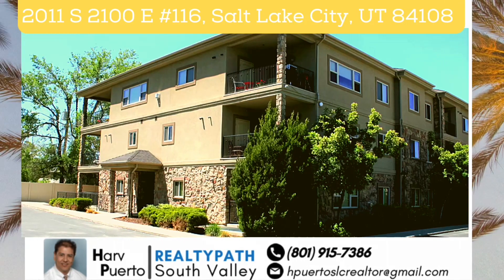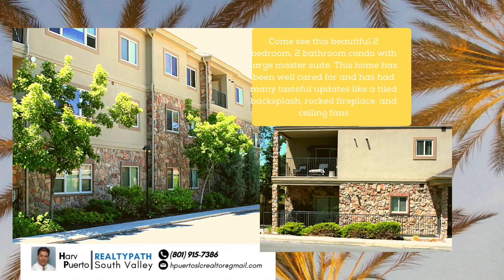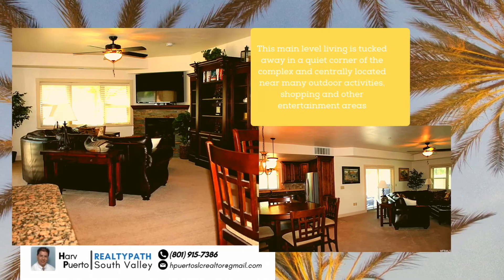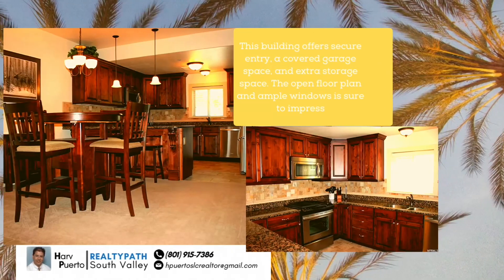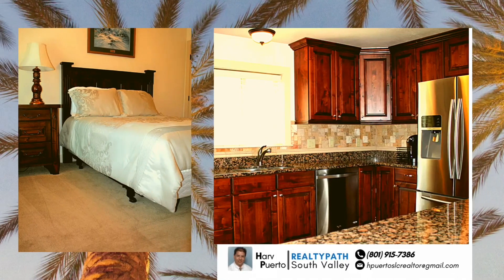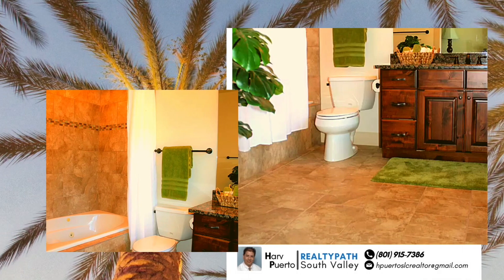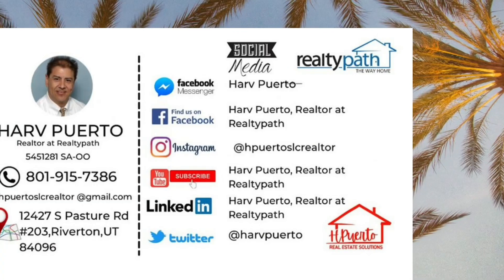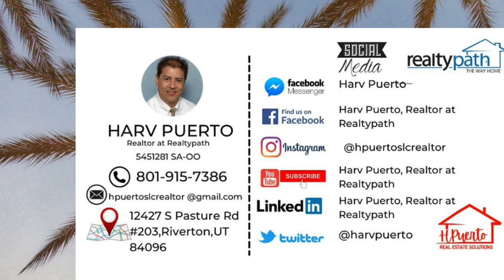2011 S 2100 E #116, Salt Lake City, UT 84108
Come see this beautiful 2 bedroom, 2 bathroom condo with large master suite. This home has been well cared for and has had many tasteful updates like a tiled backsplash, rocked fireplace, and ceiling fans. This main level living is tucked away in a quiet corner of the complex and centrally located near many outdoor activities, shopping and other entertainment areas. This building offers secure entry, a covered garage space, and extra storage space.